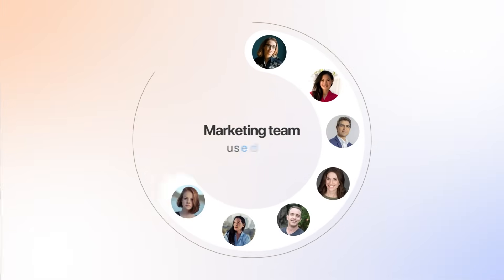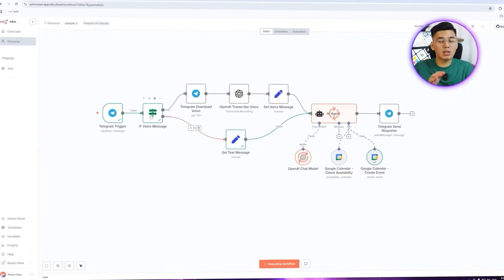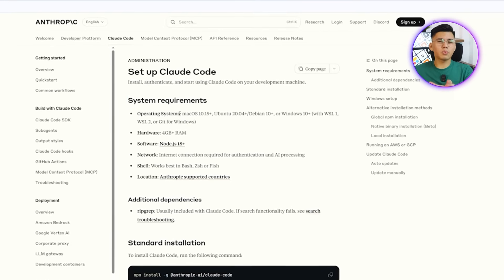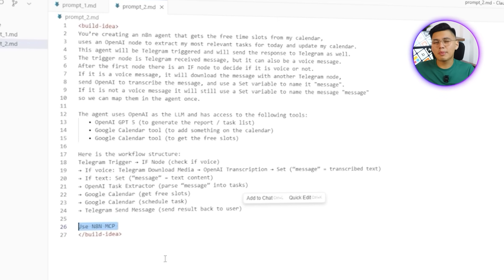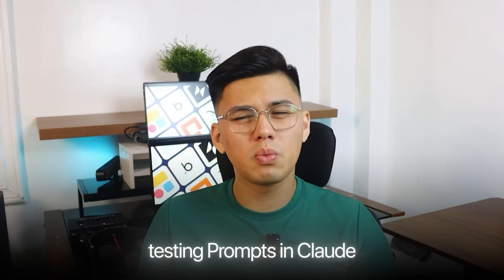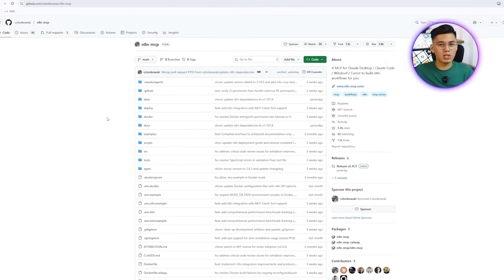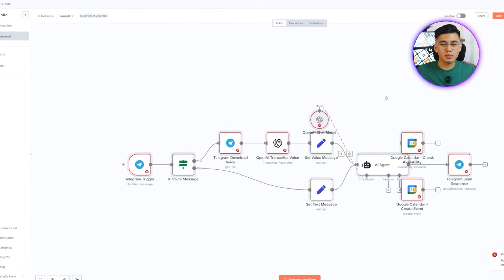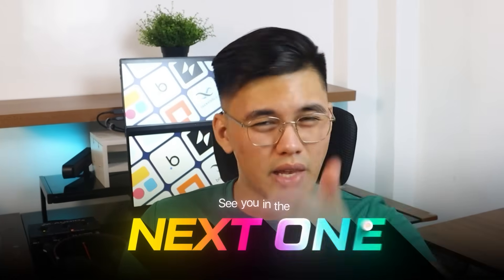How To Use Claude Code to Build a $10K AI Agent Marketing Team in N8N | vibe marketing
vibe marketing
ai marketing

Partnerships: jake (at) waynes.io